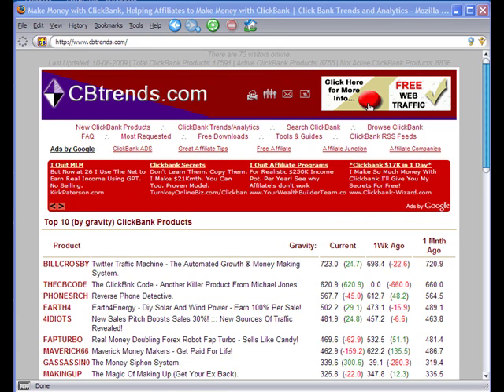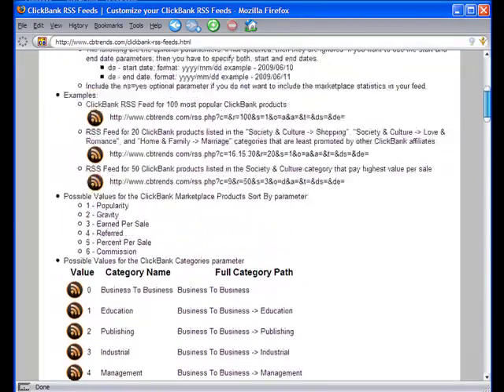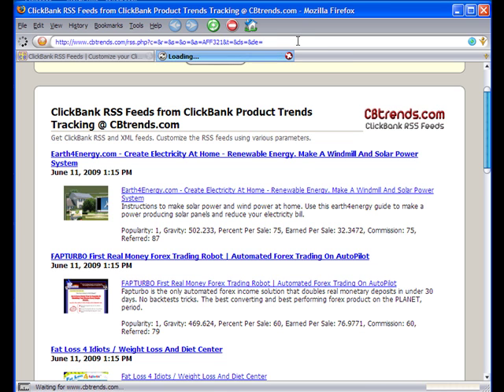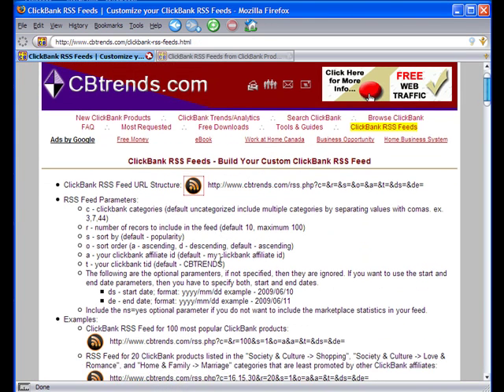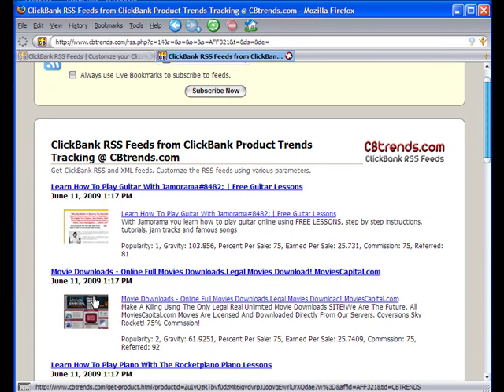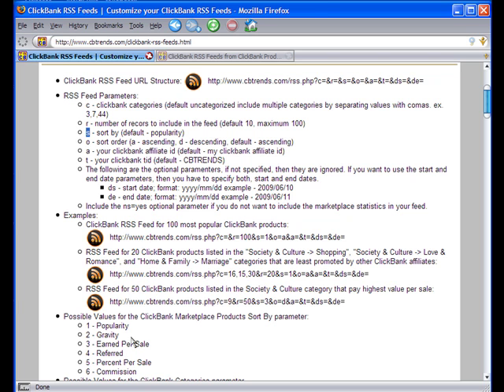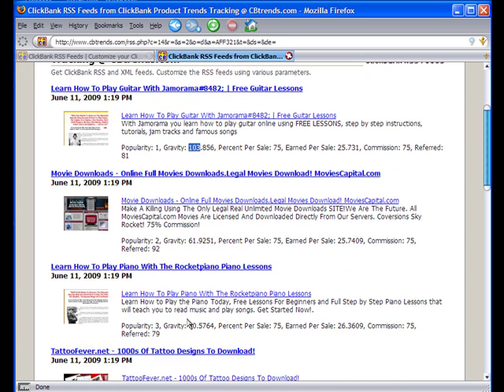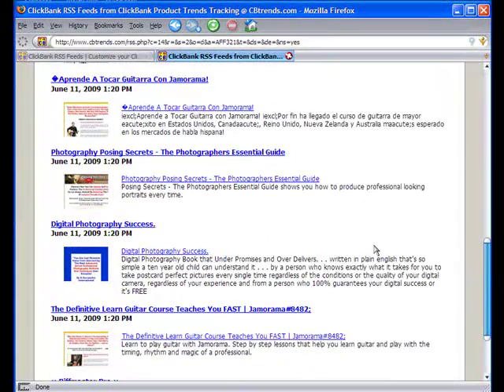Create Custom ClickBank RSS Feeds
- a brief how to tutorial on how to create custom rss feed that would include products listed in the clickbank marketplace.